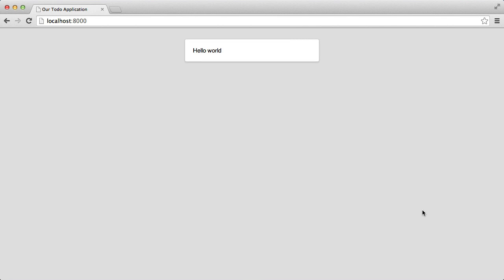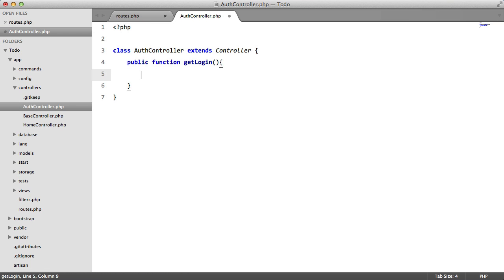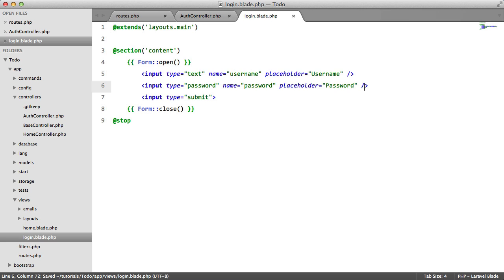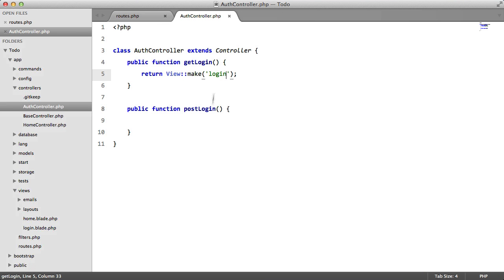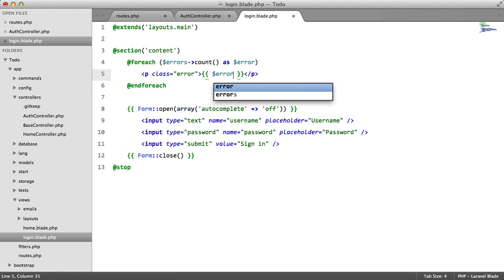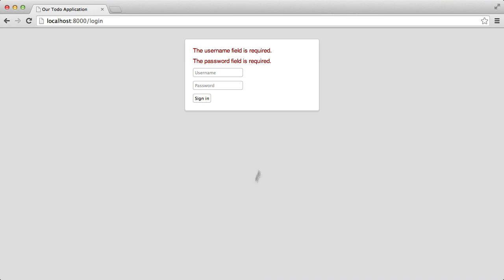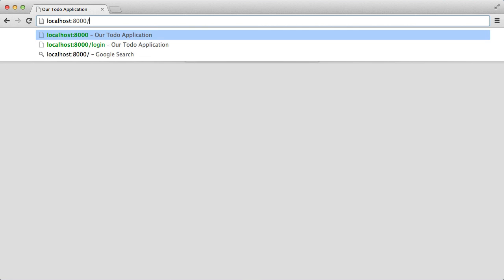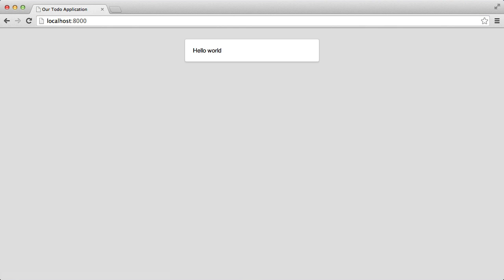Laravel To Do List App: Logging In (Part 4/9)